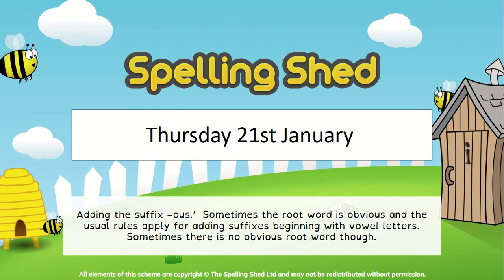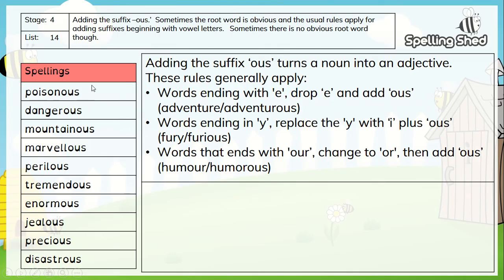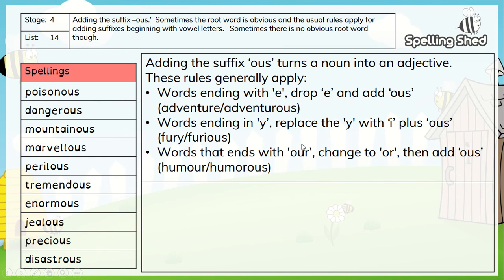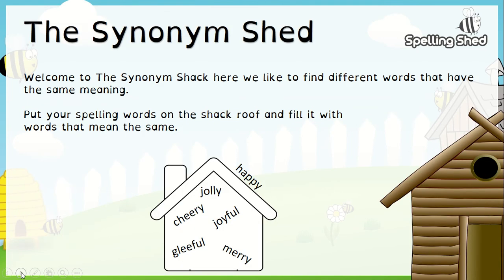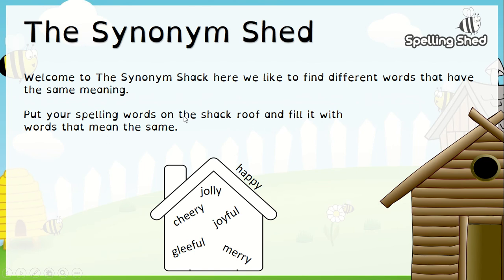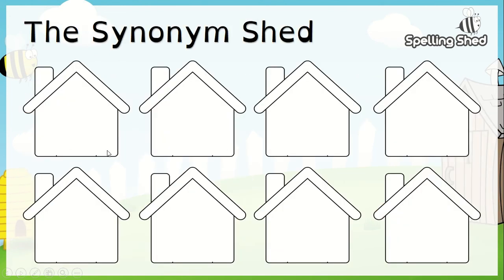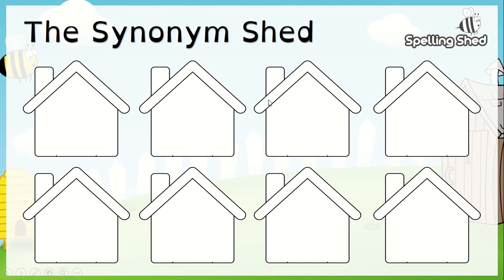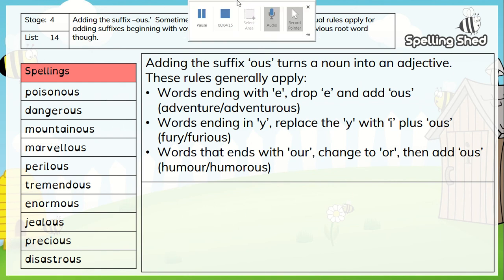yr4 spelling 21 01 21